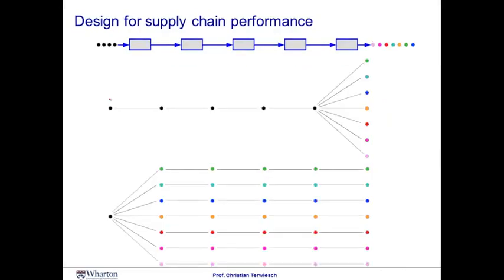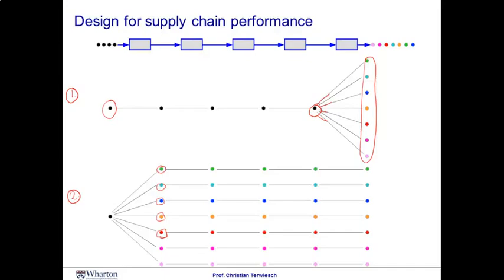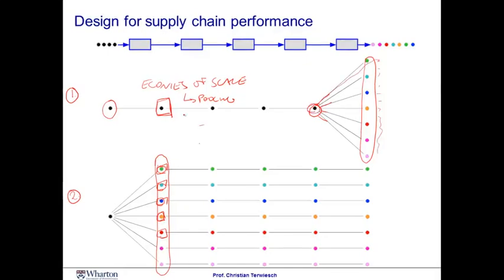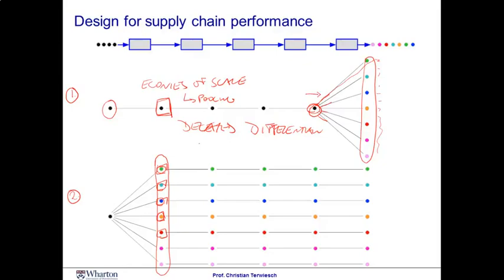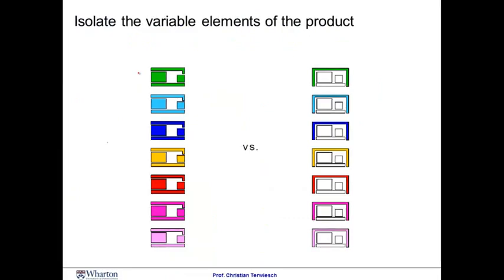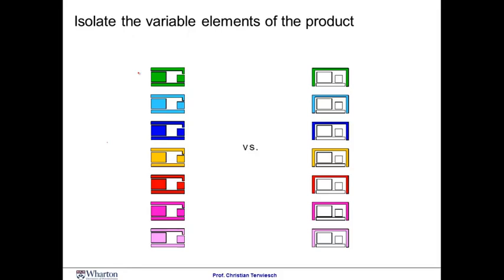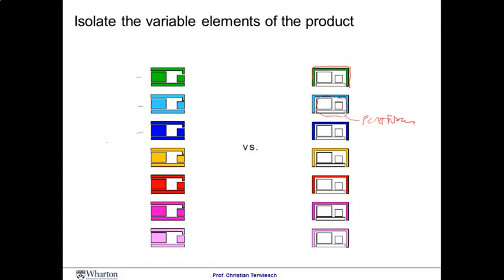6 7 Module 3 Session 7 Video